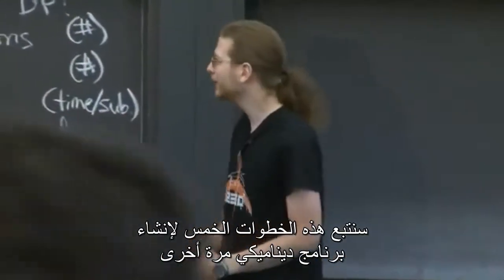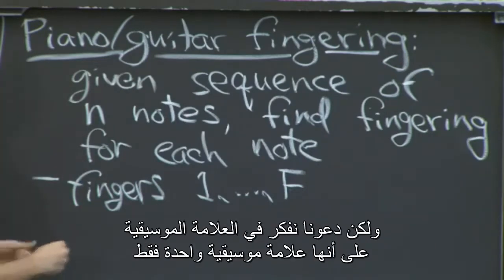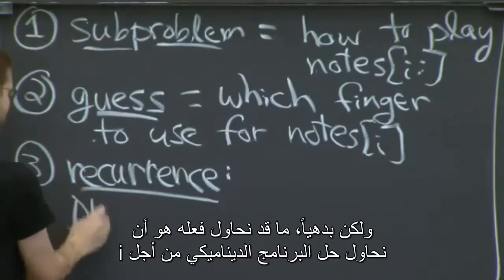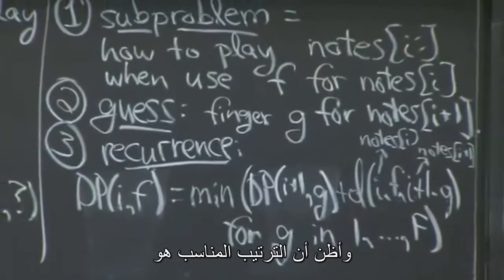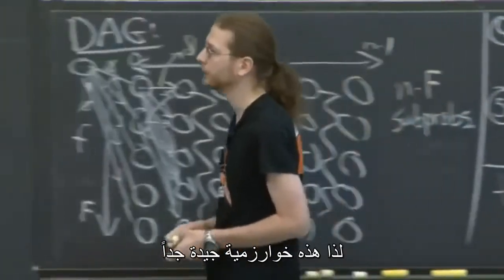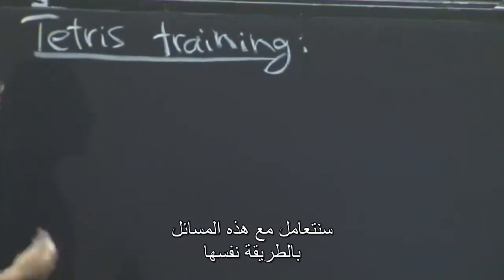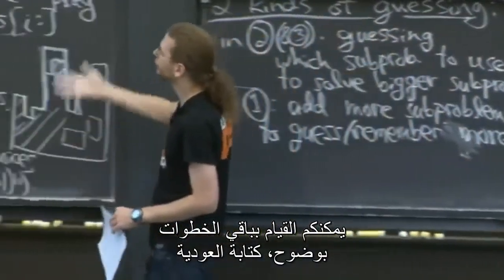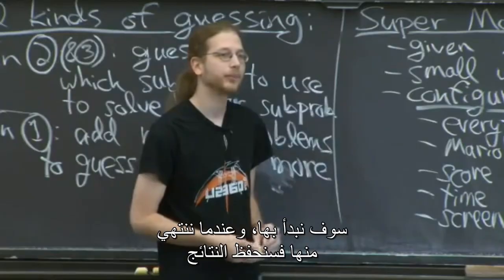المحاضرة الثانية والعشرين - البرمجة المتغيرة 4